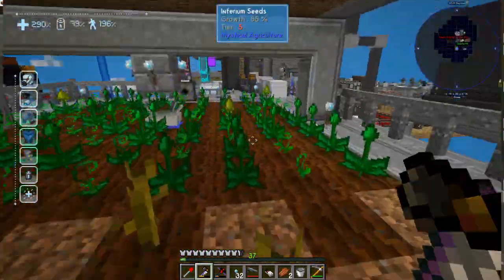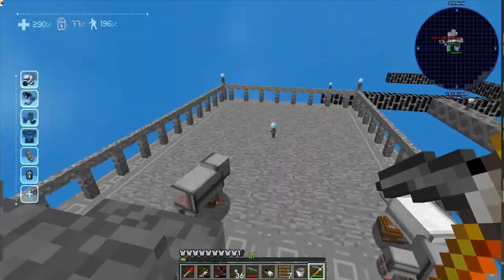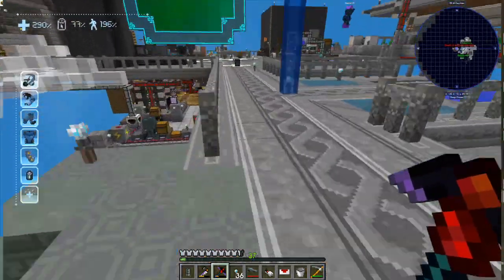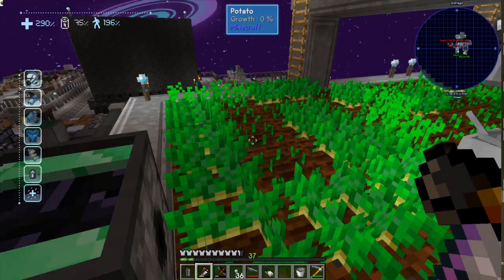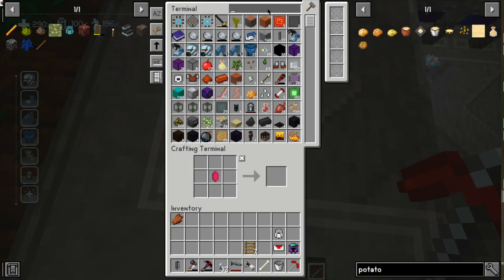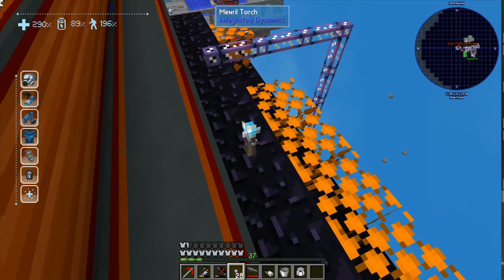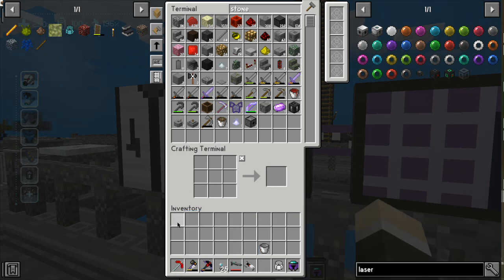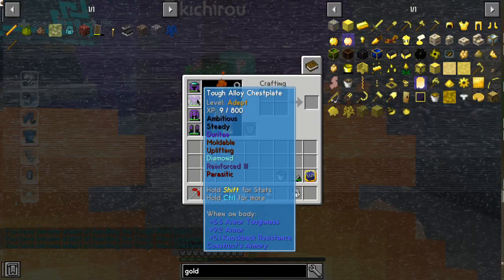Keywii Plays Sky Factory 4 (115) W/The Sea of Stories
Players (In Order of who spoke first): KeywiiCookies55, BlasterM5, Eikichirou, TehEpicDuckeh, Pink_Mann, (Juni), Infinitron200, (Useless Common), (Void_Templar)

The Sea of Stories, a massive mass of amassed writers and authors of every kind. Some good, some bad, but all of us creatives alike.

This isn't your regular Keywii Plays series, there's ironically not going to be a bigger story in the description with characters and the intrigue thing, it just wouldn't fit. What there will be though is far more editing than you normally get.

Watch us have fun and enjoy Sky Factory 4.